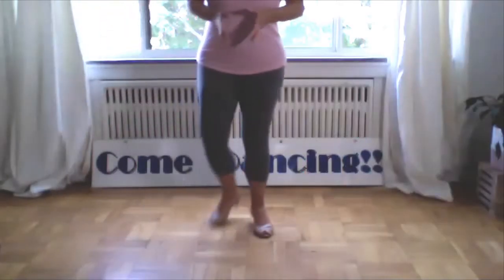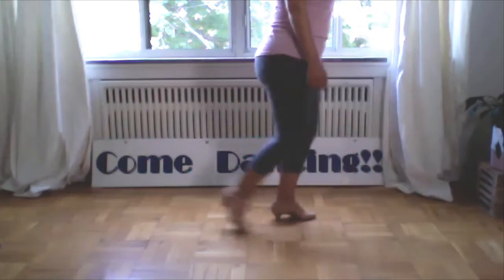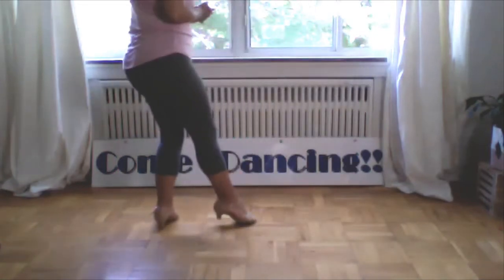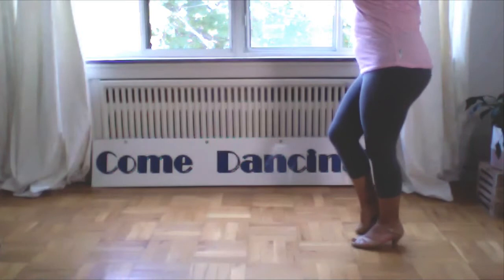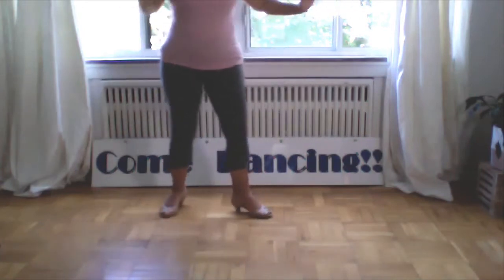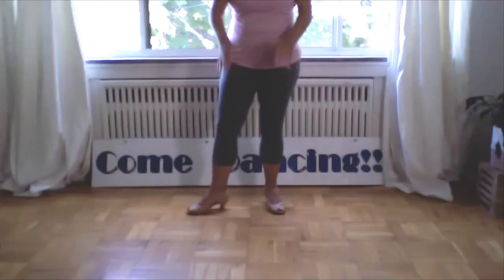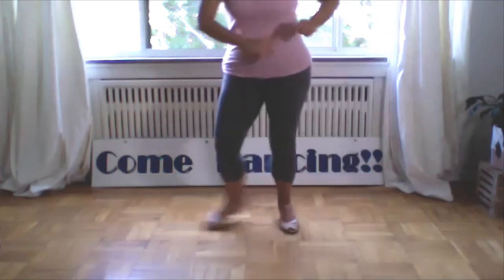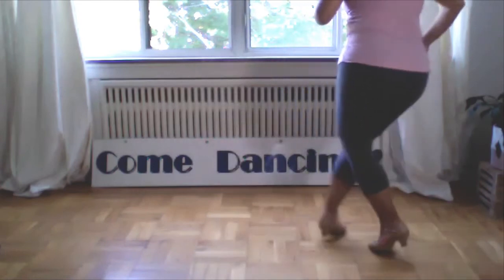Bachata - Playing with Basics and Rhythms // July 6th class follow up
This is a class follow up video to the Bachata class held on Monday, July 6th, 2020.

Hope you find this round up useful.

Happy dancing!